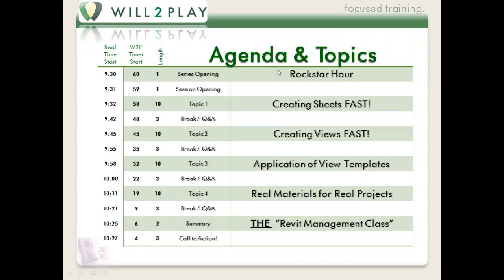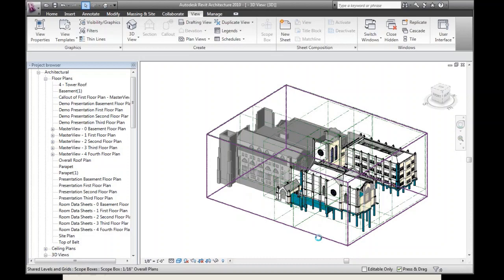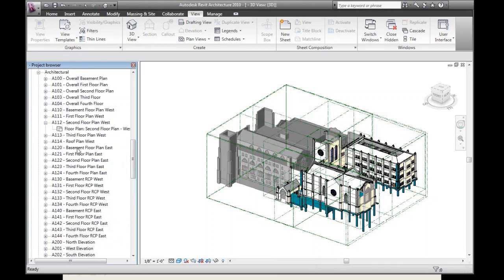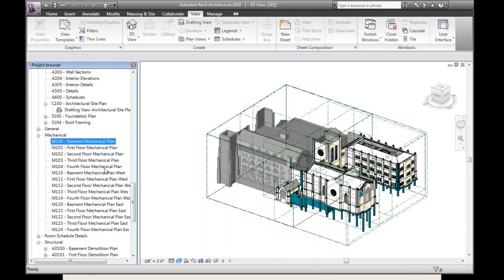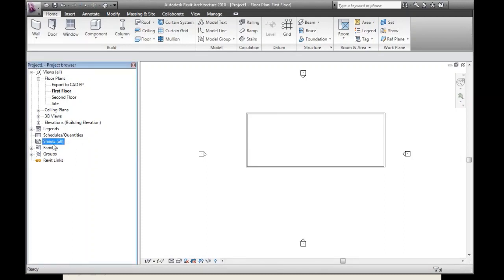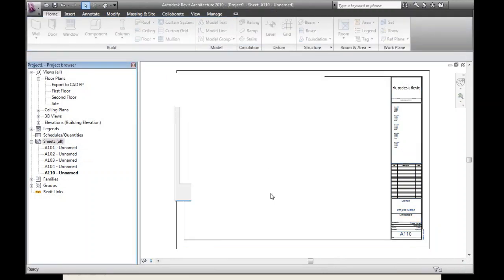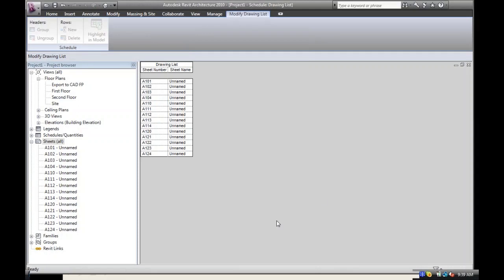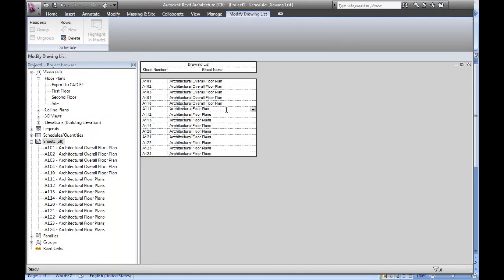Revit 2019 Free Tutorial - Session 01 Tutorial Sheets and Views 2019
2019 Free Revit Tutorial Training for Revit

In this Free Tutorial you will learn about.

Creating Sheets Fast
Creating Views Fast
Application of View Templates

Revit Project Training Tutorial 2019 Free Video